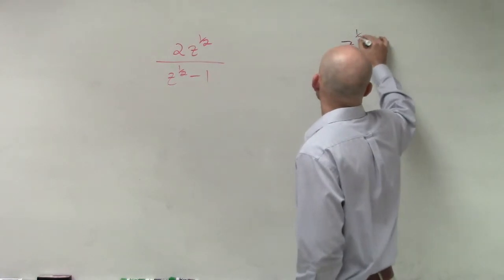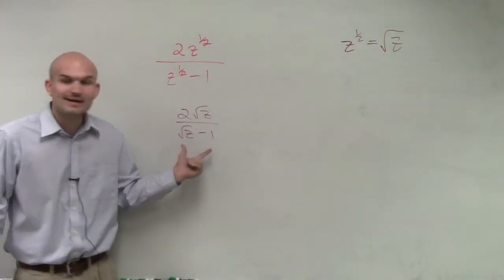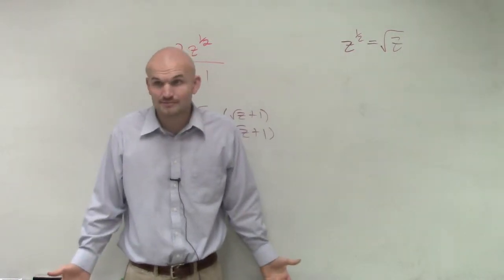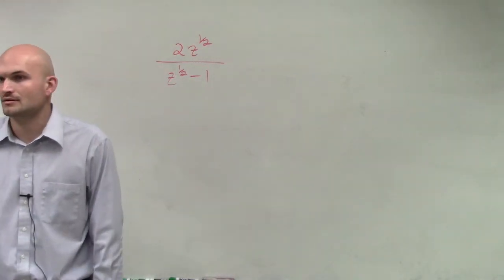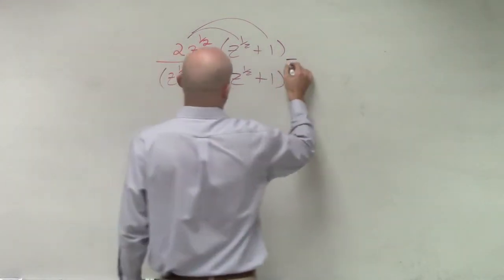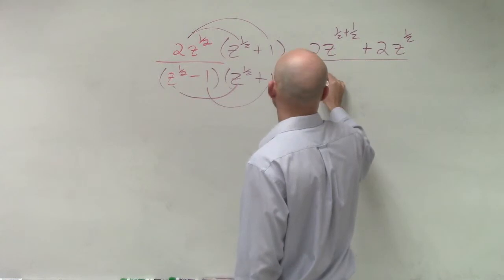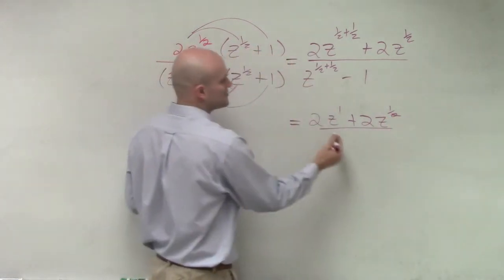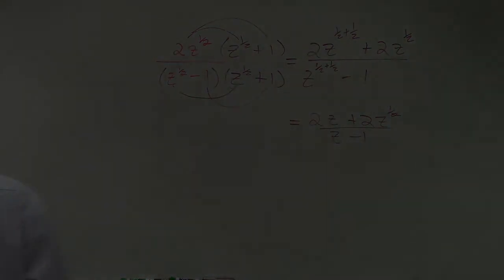Learn how to rationalize the denominator with a rational exponent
👉 Learn how to rationalize the denominator. Rationalization is the simplification of a rational expression by multiplying the denominator and the numerator of the expression by the conjugate of the denominator. The conjugate of an expression of two terms is obtained by changing the sign between the two terms, i.e plus changes to minus and vice-versa.

To rationalize a rational expression, we simply multiply the numerator and the denominator of the rational expression by the conjugate of the denominator of the rational expression and then simplify.